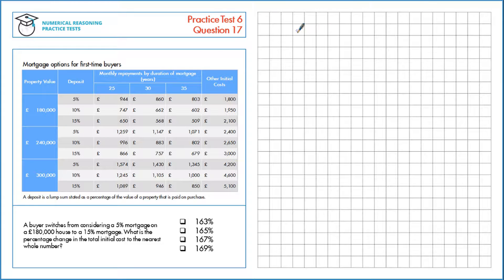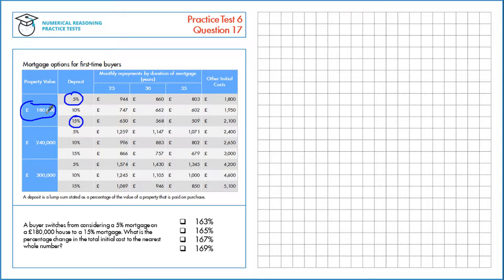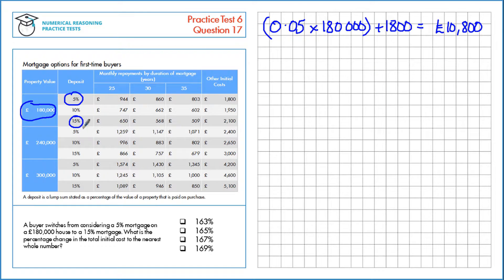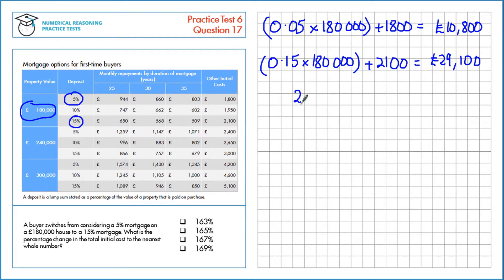Numerical Reasoning Tutor - Test 6 Question 17